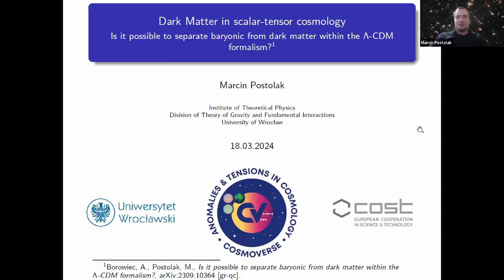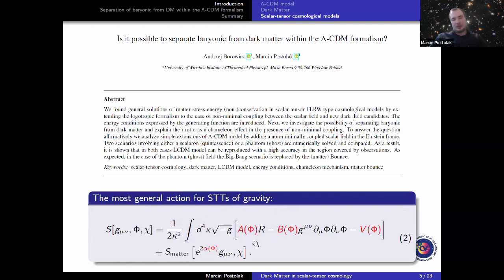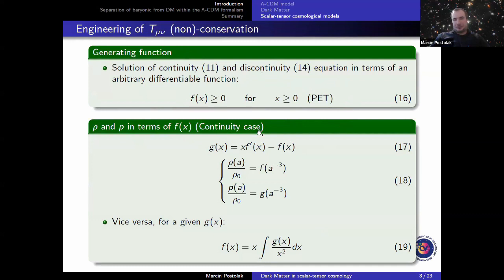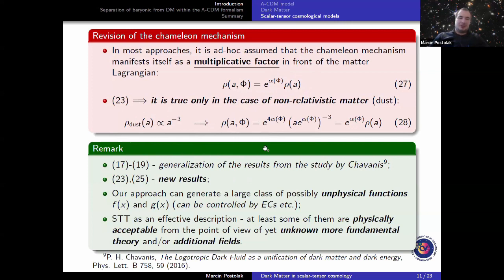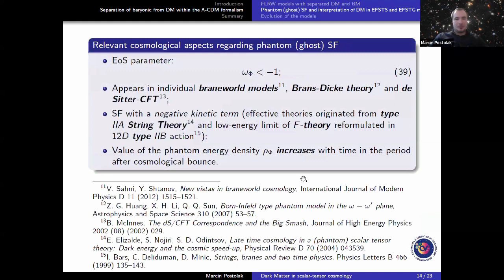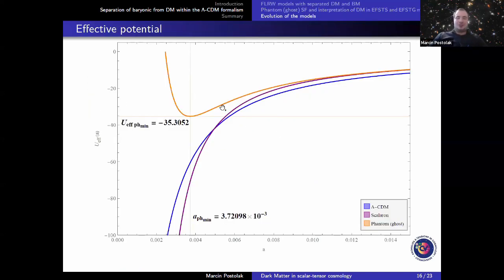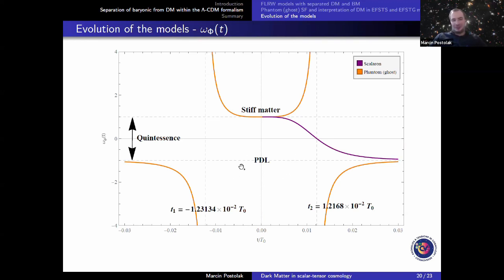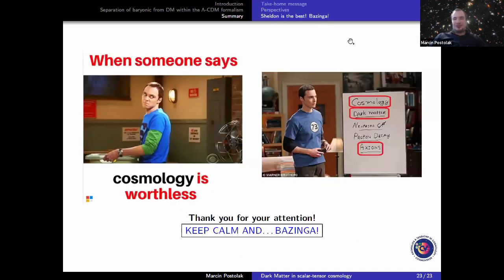CosmoVerse JournalClub: Marcin Postolak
Is it possible to separate baryonic from dark matter within the Λ-CDM formalism?

We found general solutions of matter stress-energy (non-)conservation in scalar-tensor FLRW-type cosmological models by extending the logotropic formalism to the case of non-minimal coupling between the scalar field and new dark fluid candidates. The energy conditions expressed by the generating function are introduced. Next, we investigate the possibility of separating baryonic from dark matter and explain their ratio as a chameleon effect in the presence of non-minimal coupling. To answer the question affirmatively we analyze simple extensions of the Λ-CDM model by adding a non-minimally coupled scalar field in the Einstein frame. Two scenarios involving either a scalaron (quintessence) or a phantom (ghost) are numerically solved and compared. As a result, it is shown that in both cases LCDM model can be reproduced with a high accuracy in the region covered by observations. As expected, in the case of the phantom (ghost) field the Big-Bang scenario is replaced by the (matter) Bounce.